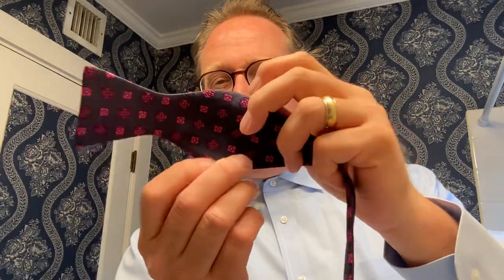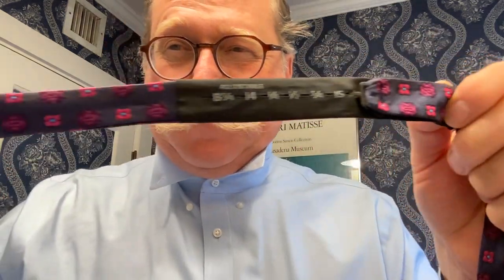Adjust Your Bow Tie Tutorial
Bow tie Tuesday:  how to adjust a bow tie for your neck size.